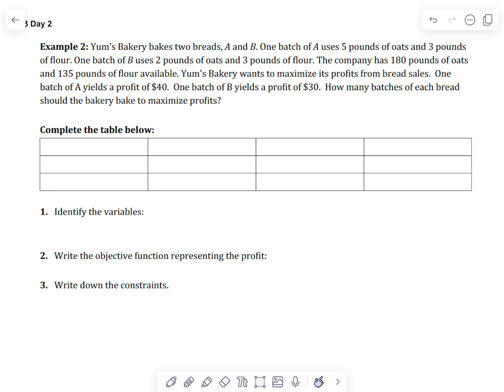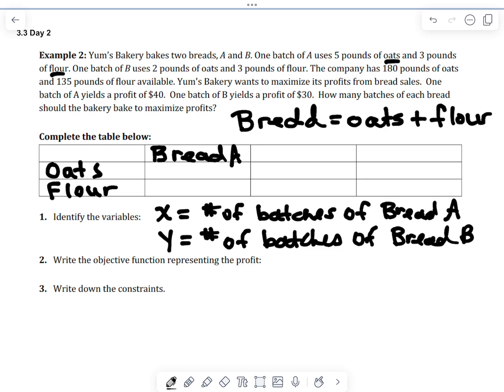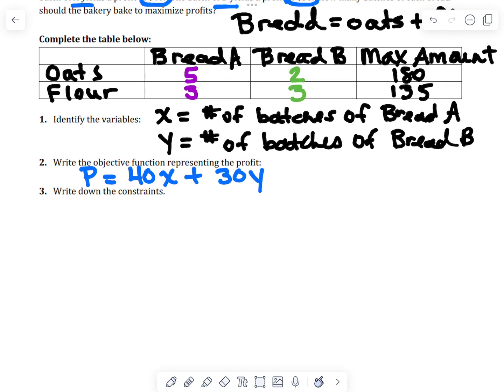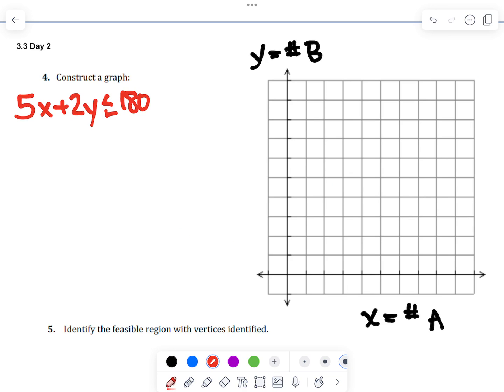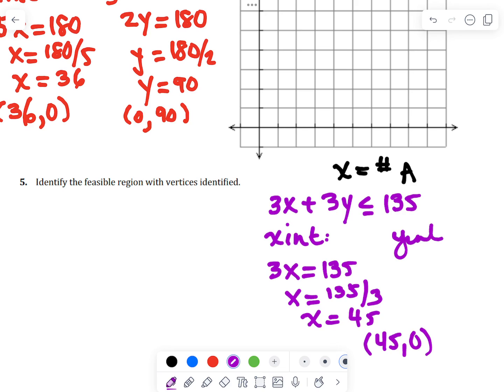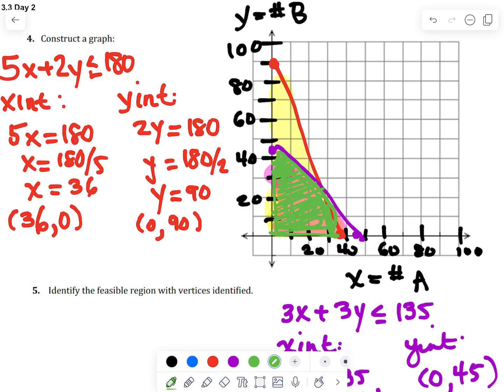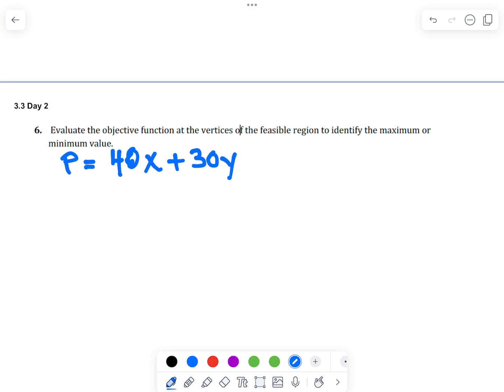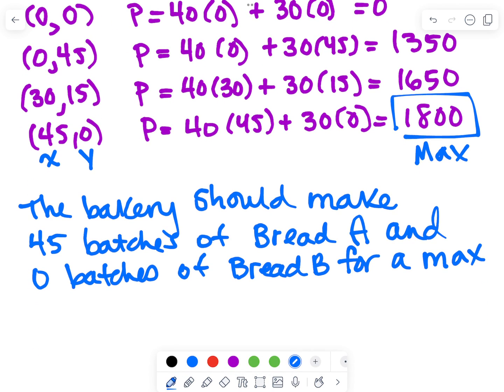Linear Programming Problem with Batches of Bread